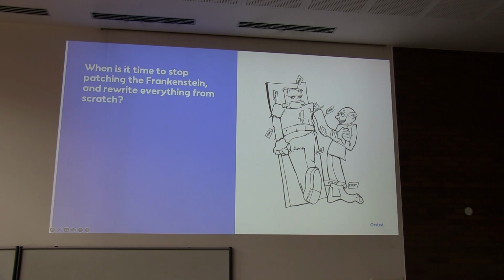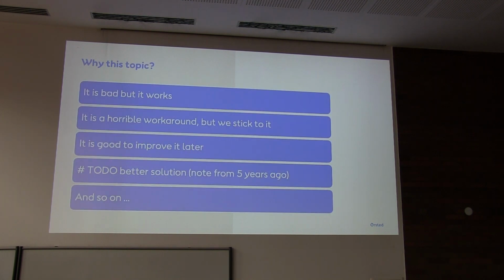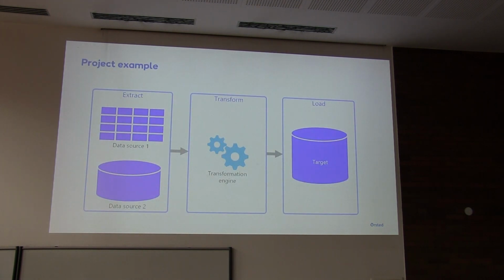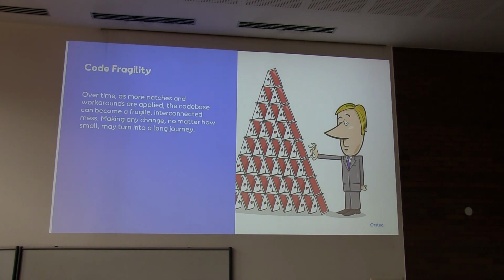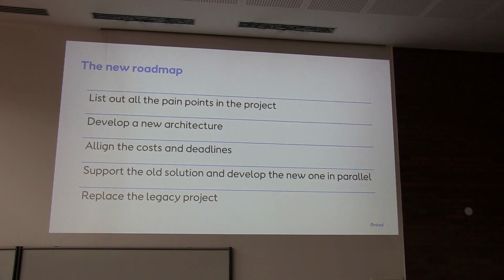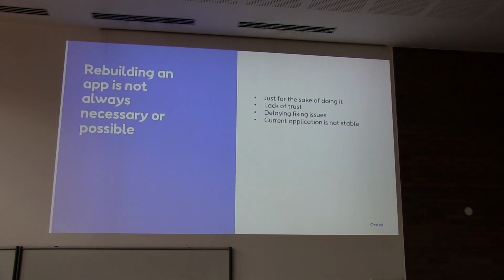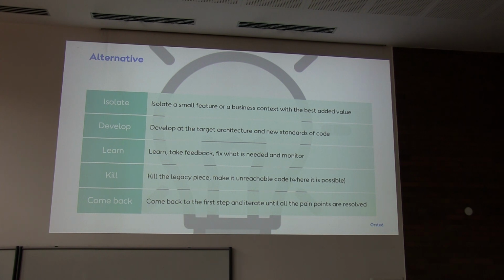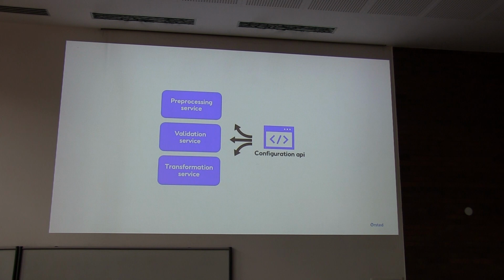Andrii Feshchenko - When to stop patching a Frankenstein and build the project from scratch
The talk is about challenges in the way to let go of dying applications, the perils of contributing to support the old code, and how obvious anti-patterns can be emerged or be left behind.